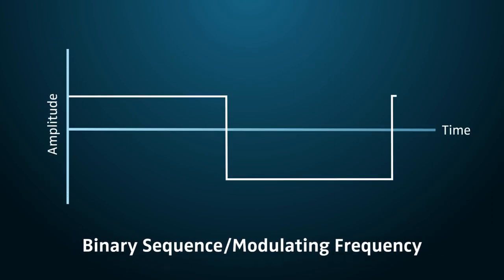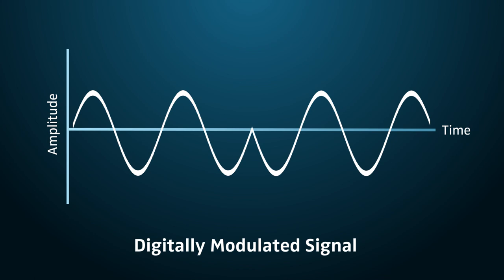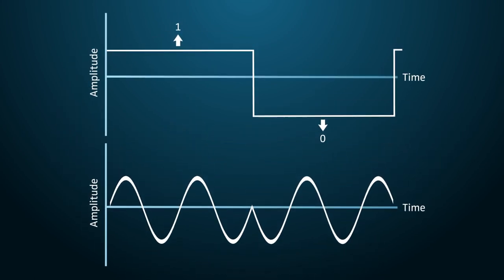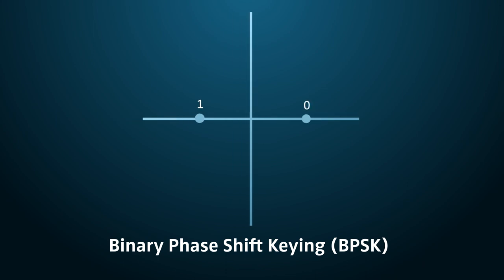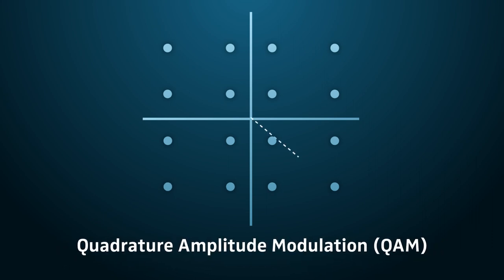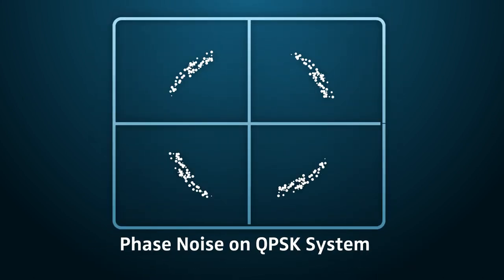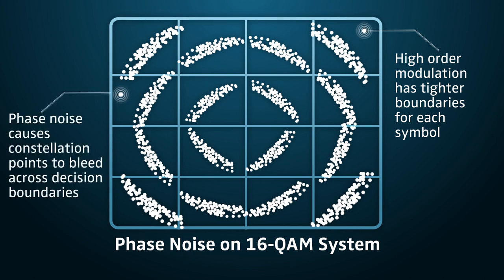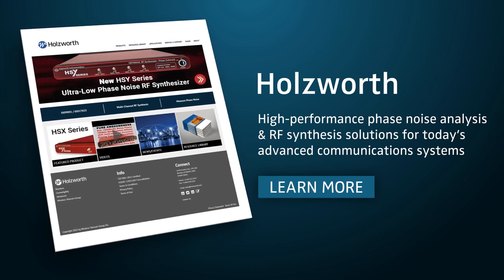How Does Phase Noise Impact Today’s Wireless Communications Systems?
Phase noise, which is caused by a signal’s random phase (frequency) fluctuations, can affect the performance of your wireless systems. Excessive phase noise can completely obscure close-in return signals in Doppler radar systems and limit the SNR of your communications networks, especially those using higher-order modulation schemes.

In this video, learn exactly how phase noise impacts today’s digital communications systems.

Learn even more in our phase noise and communications blog post

Chapters:
0:00 Digital Modulation in Communications Systems
0:33 Binary Phase Shift Keying (BPSK)
1:22 Quadrature Phase Shift Keying (QPSK)
1:39 Quadrature Amplitude Modulation (QAM)
2:11 Phase Noise and Higher Order Modulation Schemes
2:47 Holzworth Phase Noise Analysis Solutions